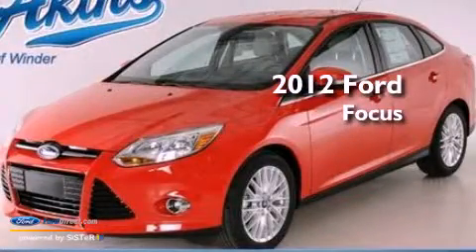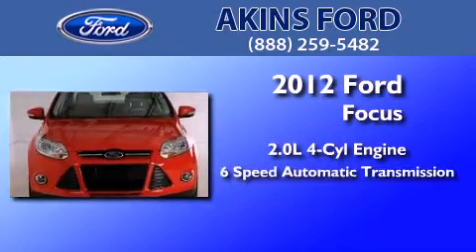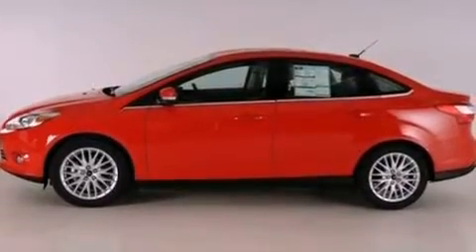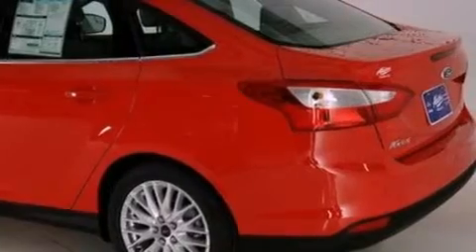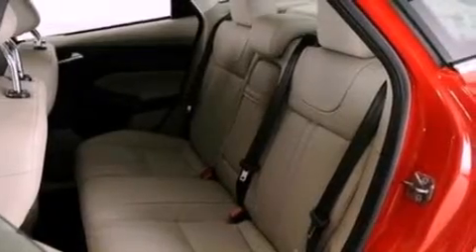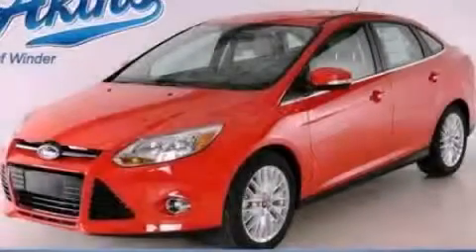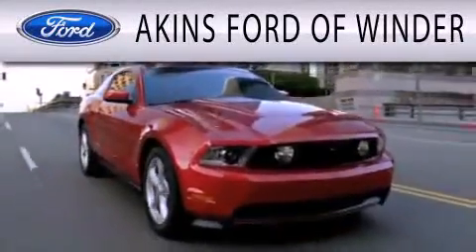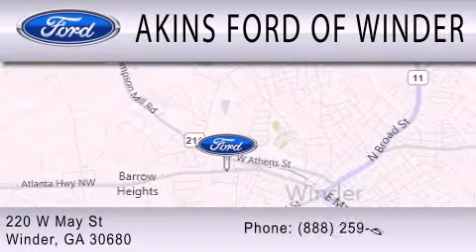2012 FORD FOCUS GA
Year : 2012
 Make : FORD
 Model : FOCUS
 Engine : 2.0L I4
 Trans . : AUTO 6SPD
 Exterior : RACE RED
 Miles : 4
 Interior : MEDIUM LIGHT STONE
 Stock : CL260339

 220 West May Street
  , GA 30680